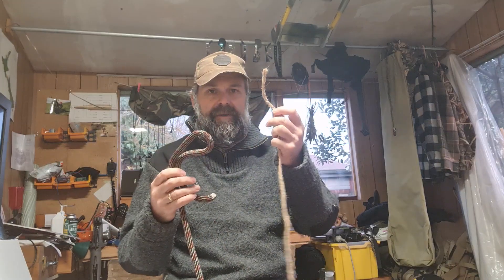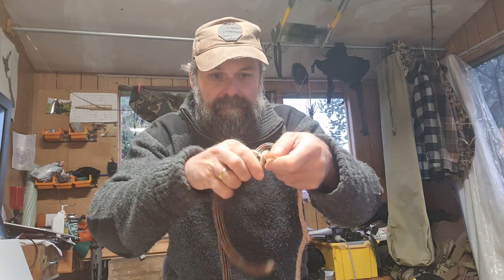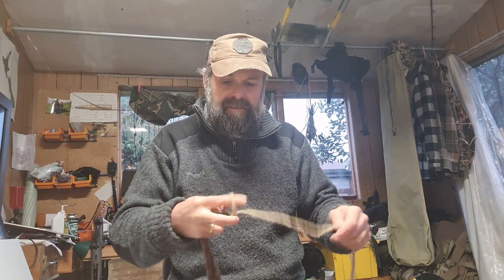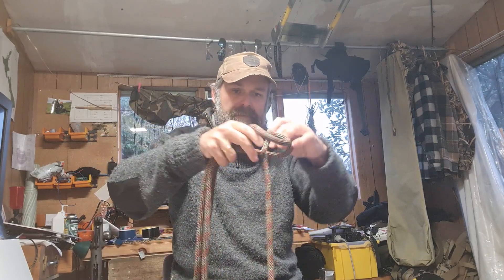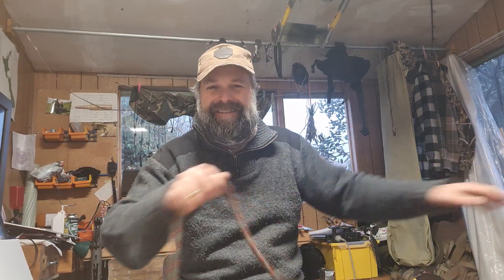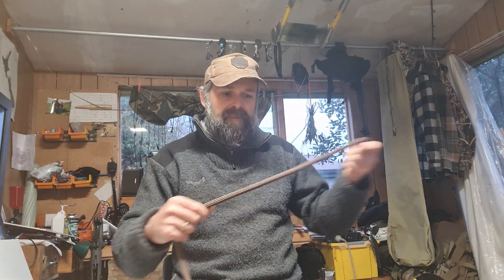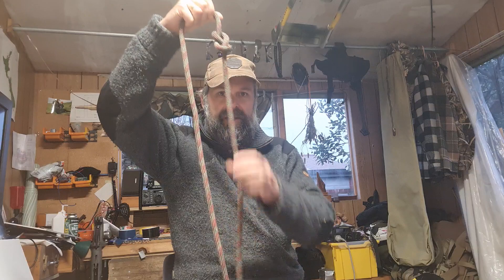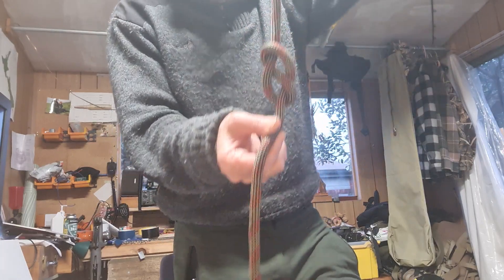useful knots #2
A couple of useful knots.
sheet bend- 2 variants
figure 8 knot -3 variants